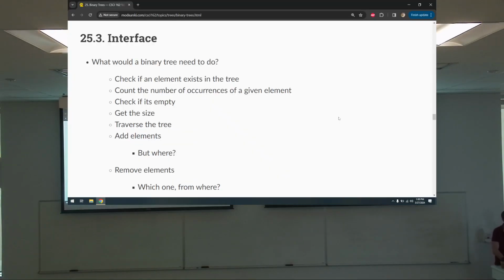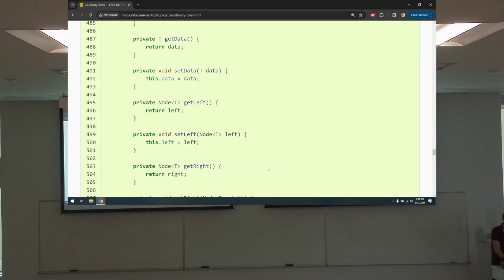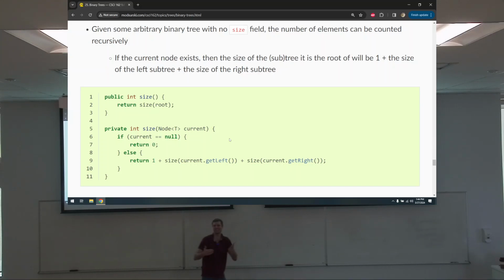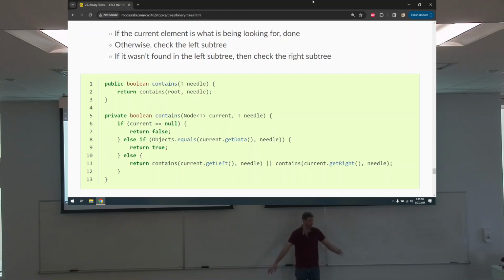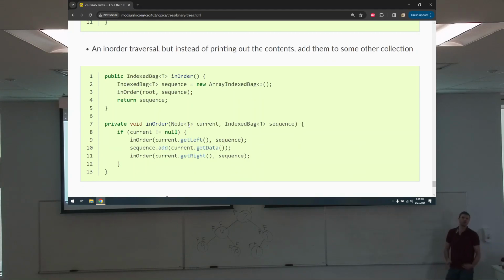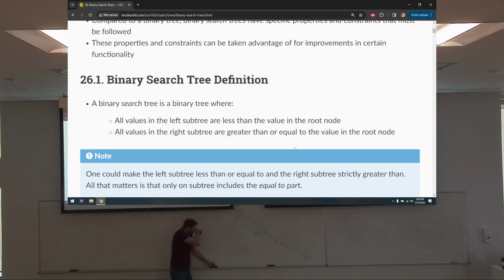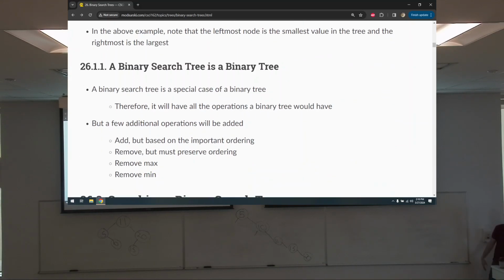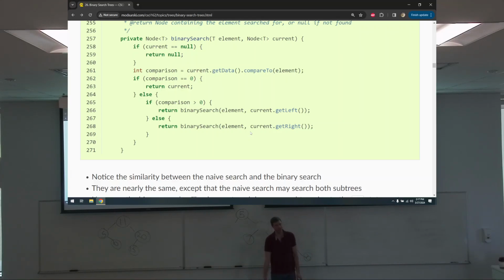CSCI 162 --- March 27, 2024